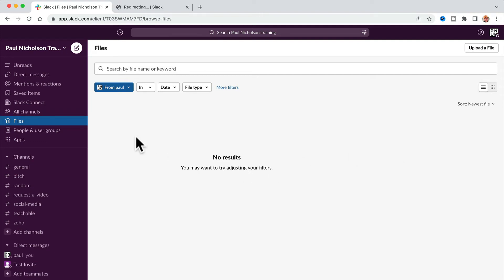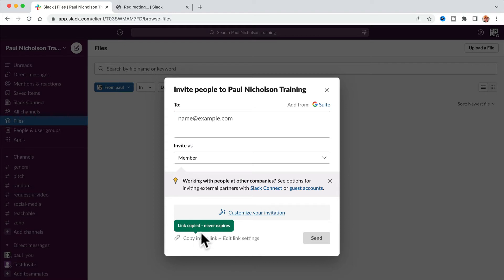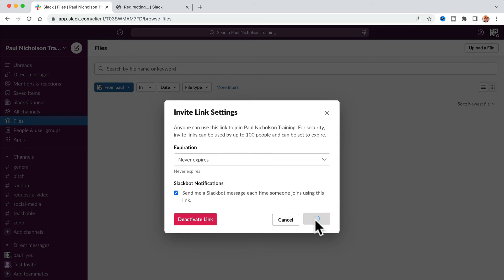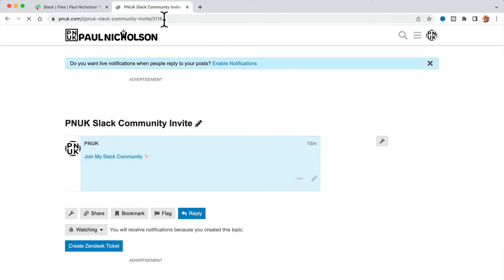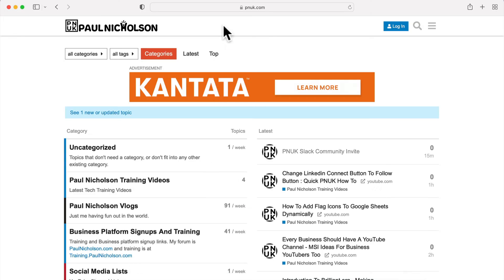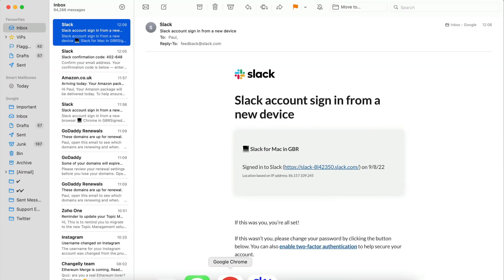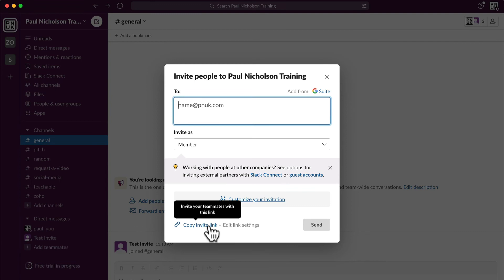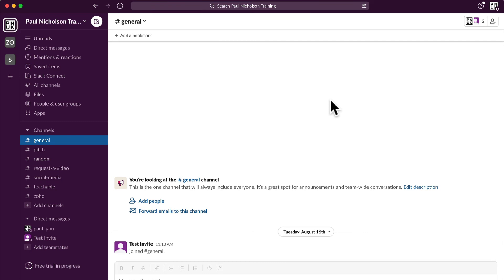How To Make Slack Invite Link Never Expire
Quick How To Never Expire A Slack Invite Link.

► Useful?